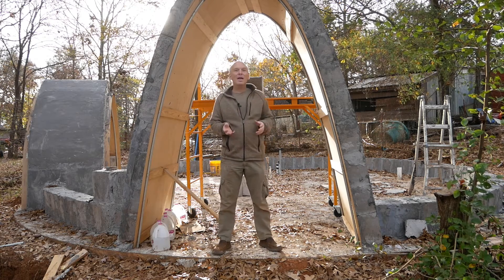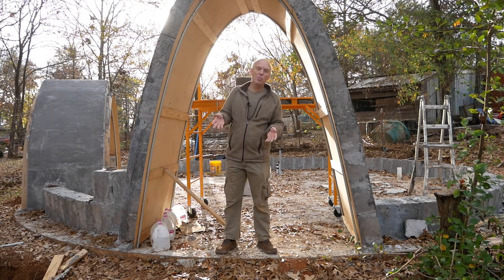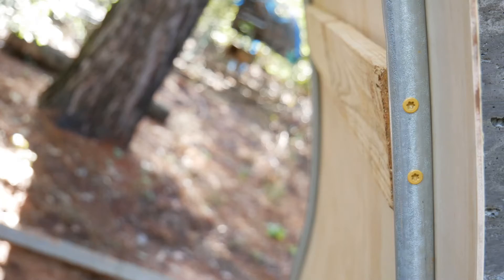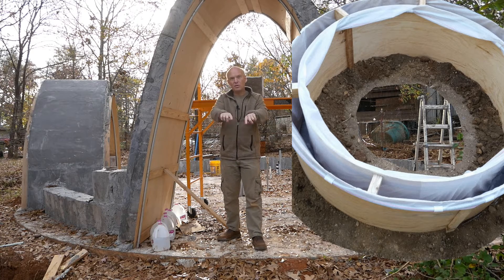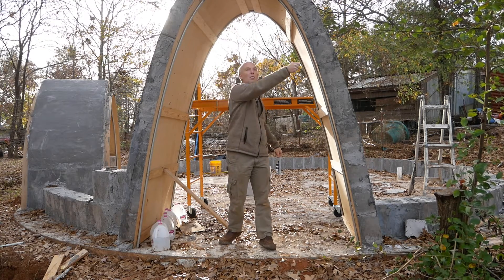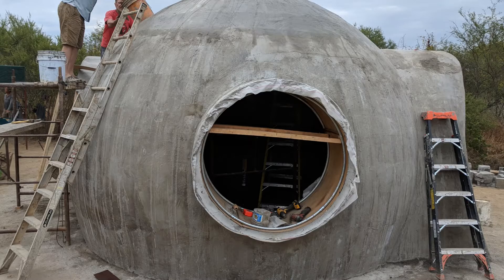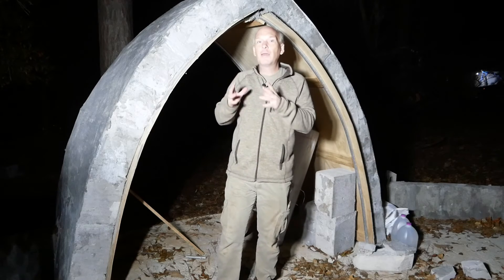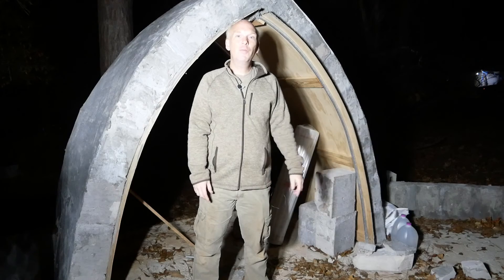Building Round Windows For AirCrete Dome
Build an off-grid cabin.  Complete house building video course from bare ground & foam machine to move ready.  Learn step by step how to do everything including solar, electric, plumbing, air-conditioning, flooring, nano tech paint, and more:

Here are the basics of Building one type of round windows for an AirCrete Dome or house.  Noting Fancy just make a mold, line it with reinforcing fabric then pour full of AirCrete.  Its is possible to build a form and stack blocks into a round window frame also.

Our Introduction to AirCrete Course Is Coming Out very soon.  Click the link and sign-up for the email list if you have not done so already.   Share with friends and family and if 6 referrals sign up you get a free copy of the course.

Also, We will be holding a 10 week series of webinars covering the complete process of making AirCrete and how you use it to build an affordable home. There will be Q&A time as well.

So.. Sign up!